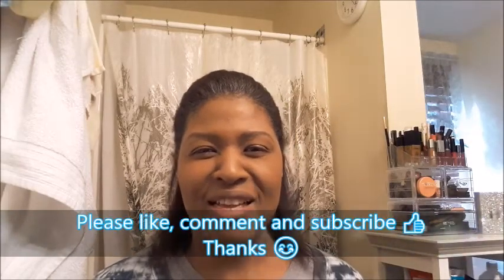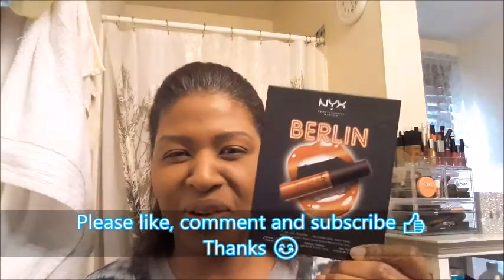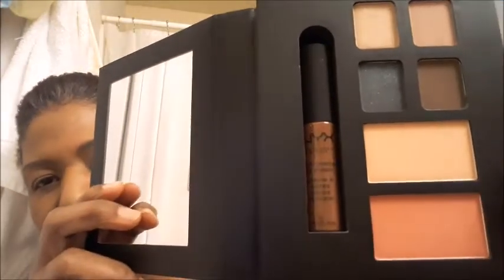NYX Berlin Lip, Eye, Face palette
Watch my demo and first impression of the NYX Berlin face palette.